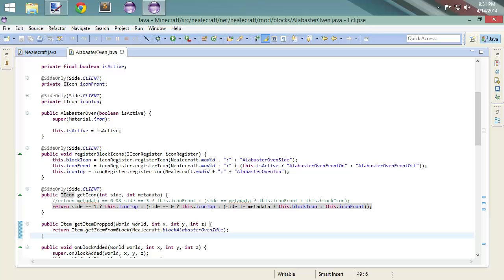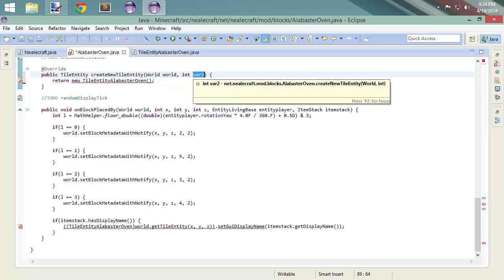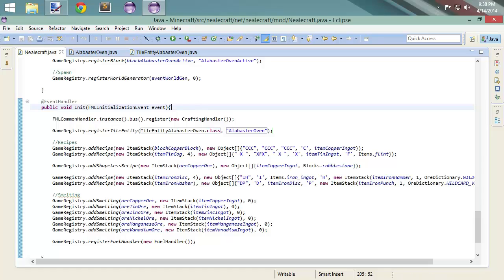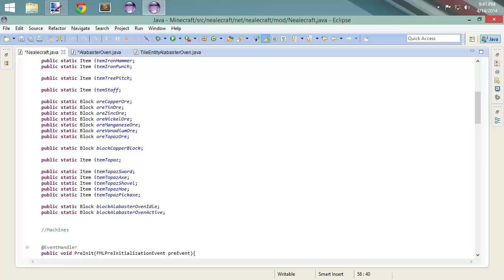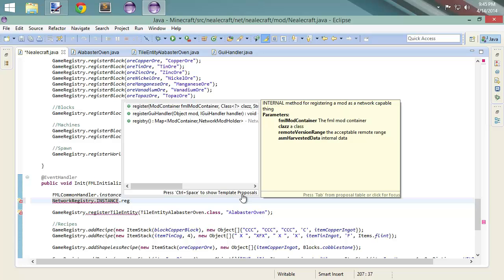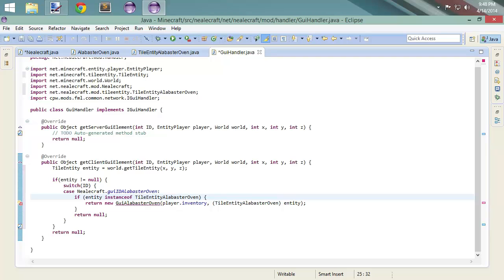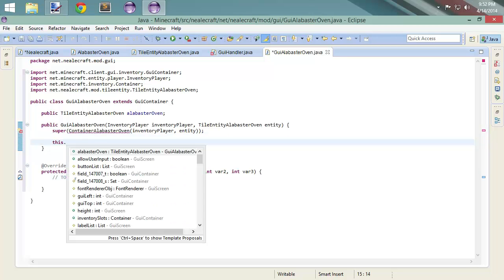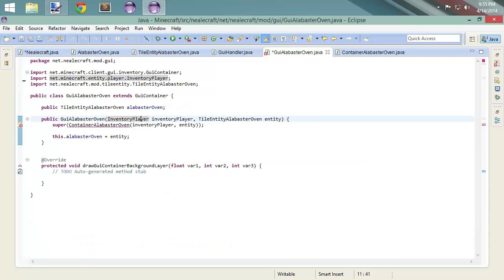Minecraft Modding Tutorial 1.7.2 #13.3 - Custom Furnace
onBlockActivated, GuiHandler, and starting the tileentity, gui and container classes.